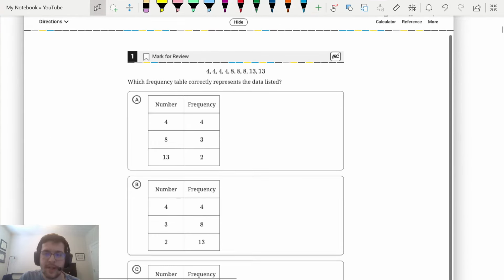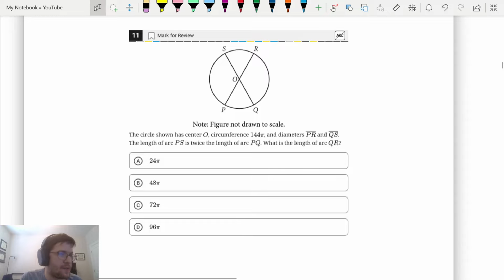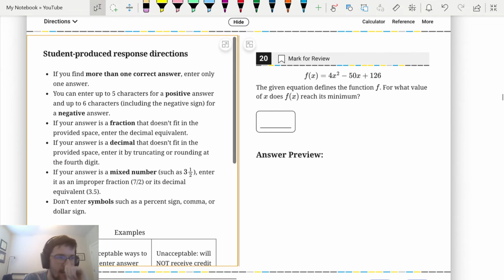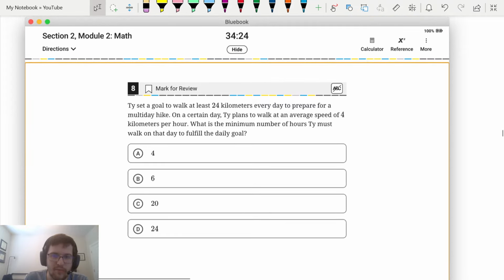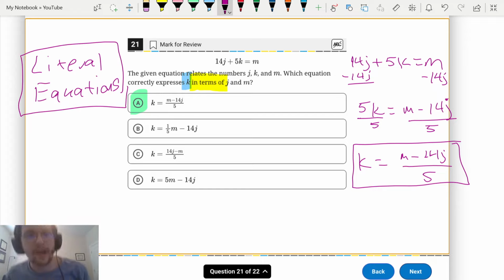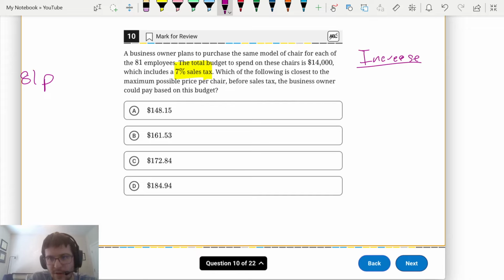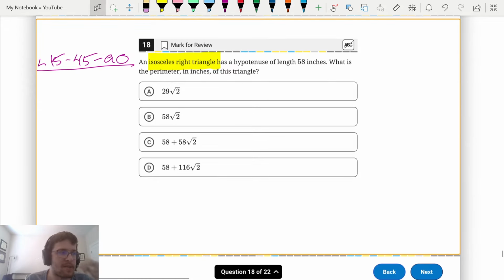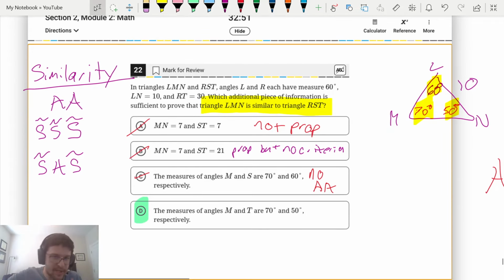Digital SAT Math - Practice Test #1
Check out this walkthrough of the Digital SAT Math Practice Test #1 from an 800 SAT Math scorer.

*Completely forgot about Desmos. I use Desmos in all future videos. Sorry for any confusion!*

Chapters
00:00 Intro
01:02 Module 1
47:04 Module 2A
01:15:39 Module 2B
02:03:37 Outro

Corrections:
01:25:47 See Pinned Comment
01:39:26 See Pinned Comment